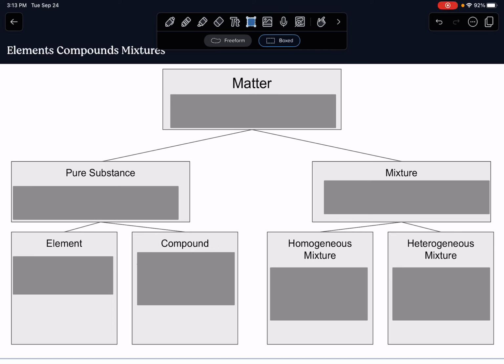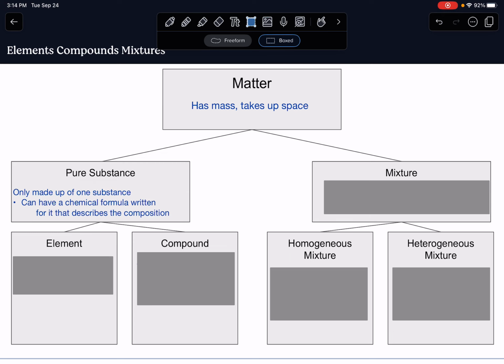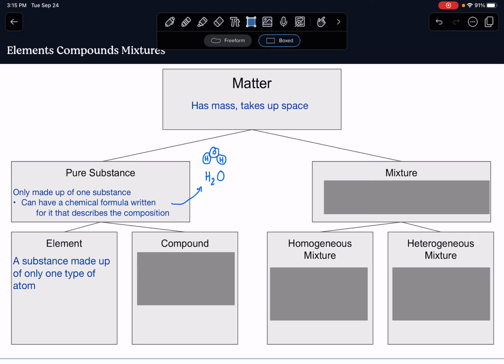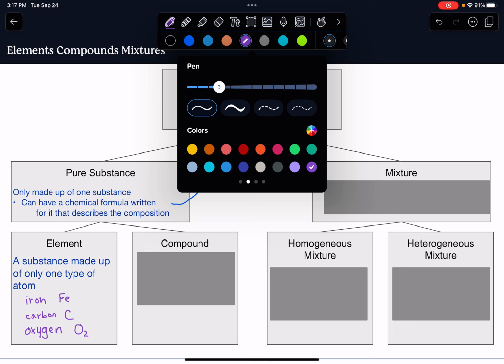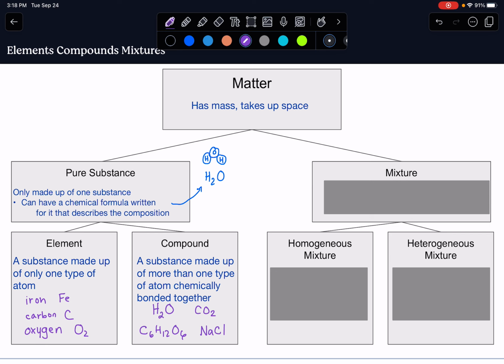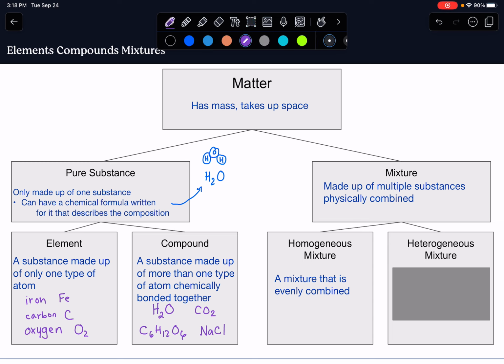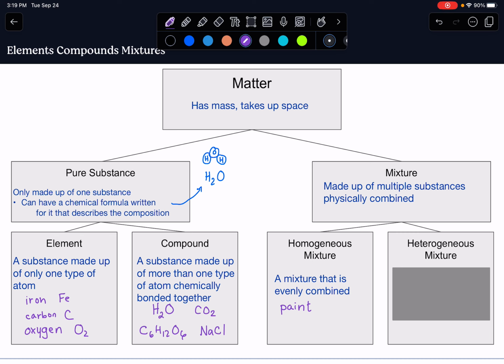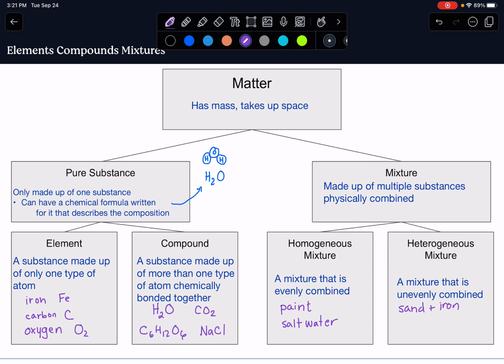Elements, Compounds, and Mixtures